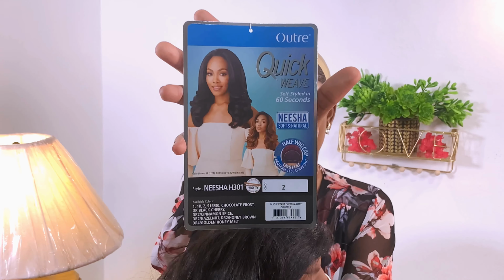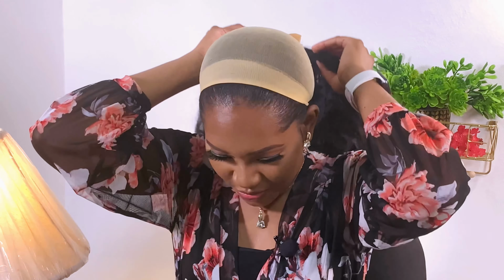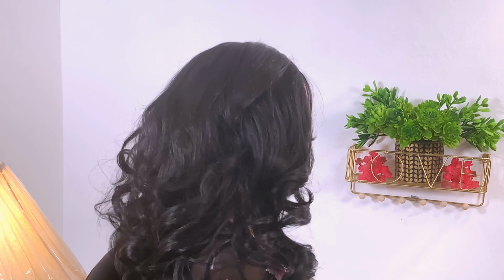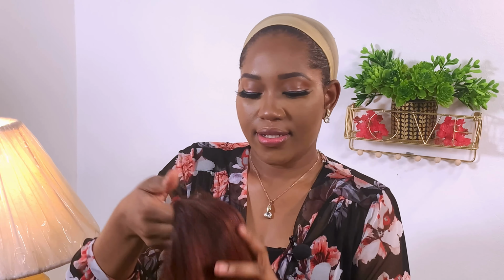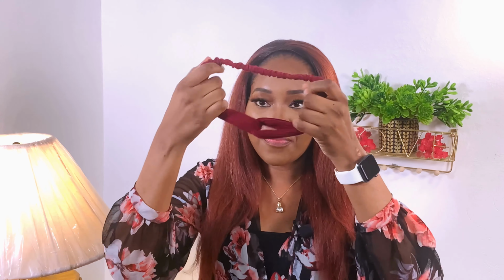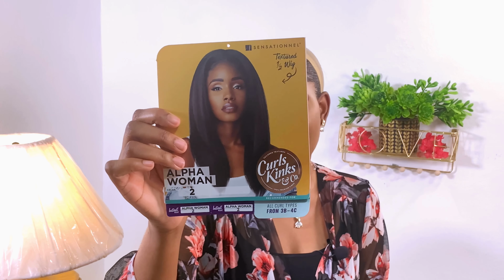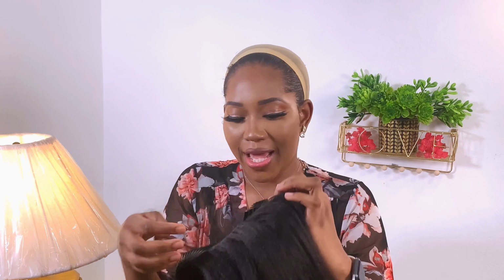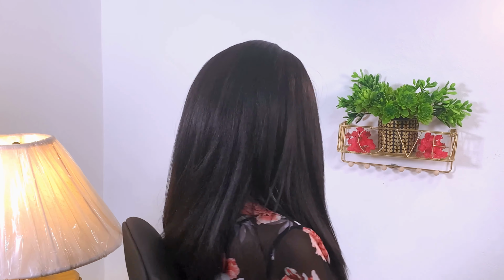BEST PROTECTIVE STYLES FOR LENGTH RETENTION under 20 usd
In this video, I will be reviewing one of the best protective styles for length retention. This style saves your edges from the damage of using glue constantly & allows your edges to regrow if already damaged. It is easy to install, very convenient for everyday use and affordable (under 20 usd).

Thank you all for your support, likes and comments, I really do appreciate and love you guys.

~xoxo~

---CHAPTERS---

0:00 - 2:31      Introduction.
2:32 - 5:51      First style
5:52 - 9:20      Second style
9:21 - 13:21    Third style

Filming equipment and Editing apps used in this video;
iPhone XsMax
Edited with iMovie & LumaFusion